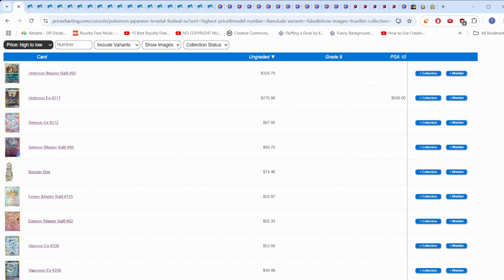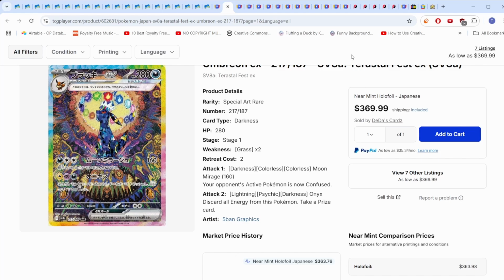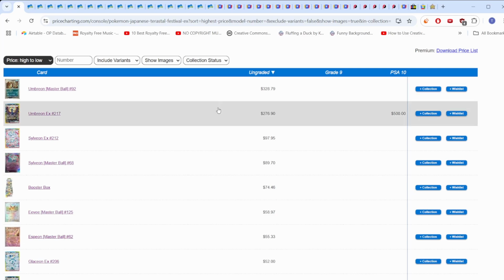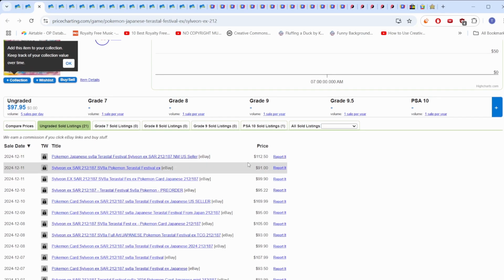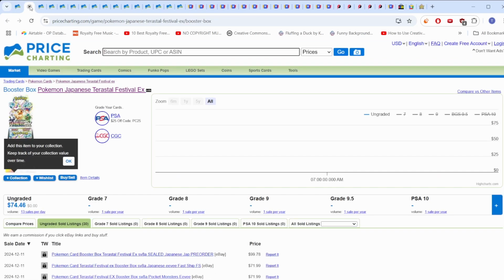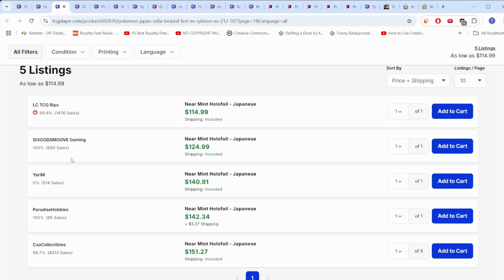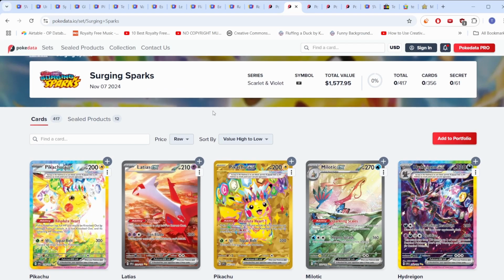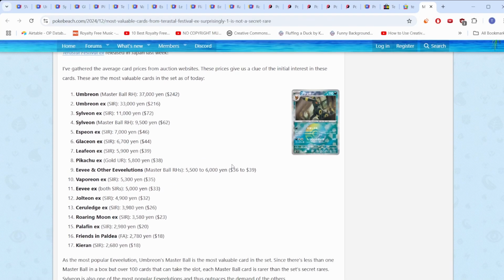PRICING MISTAKES & GUIDELINES - TERASTAL FESTIVAL - HOW TO KEEP UP